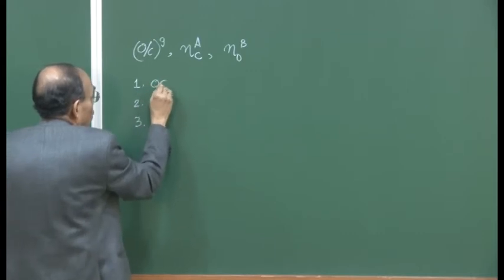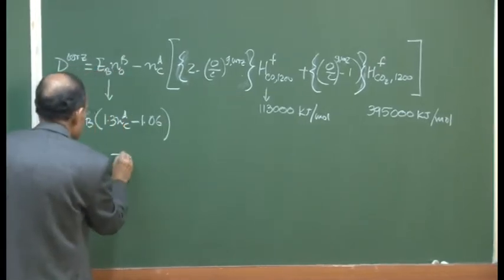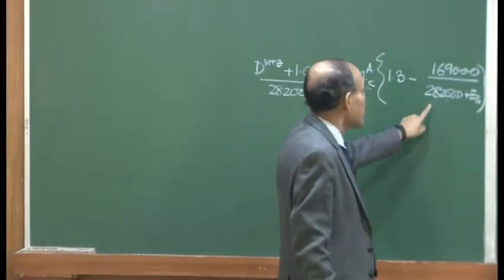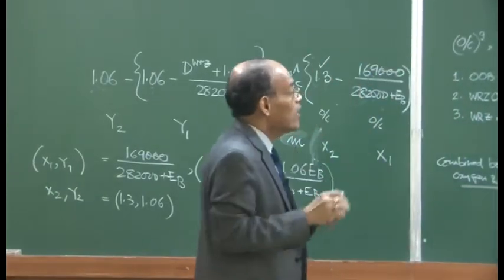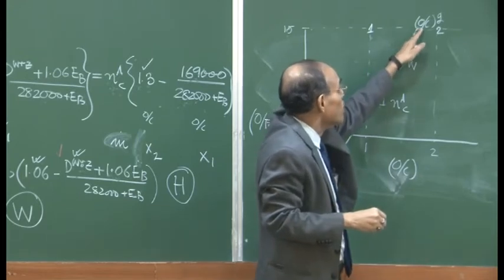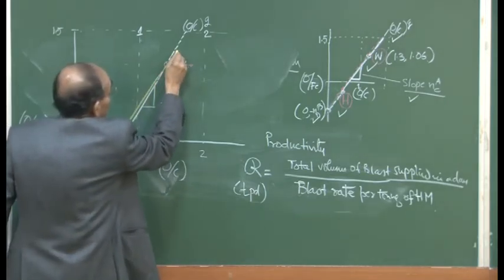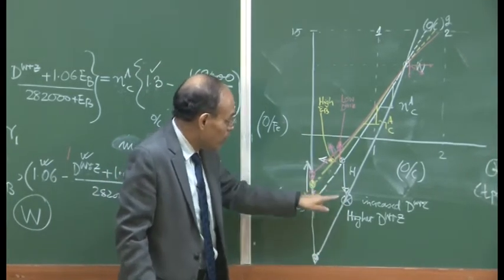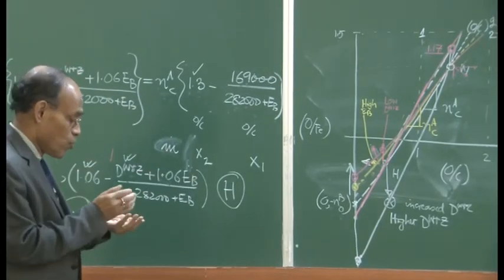LECTURE13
The development of a  combined material and enthalpy balance equation for the bottom segment, incorporating major blast furnace operating parameters, is outlined. The graphical solution of the model equations and graphical determination of operating parameters are also elucidated in this lecture.